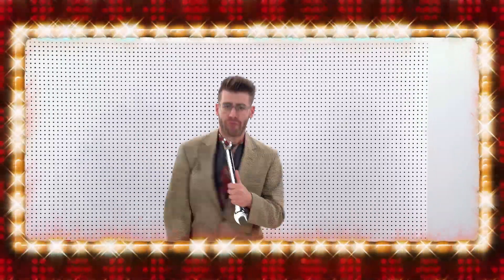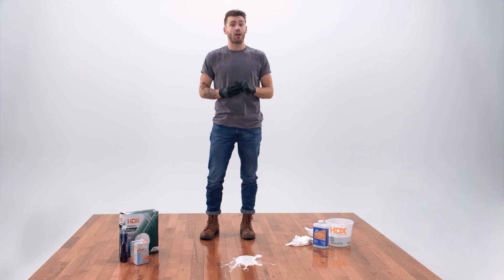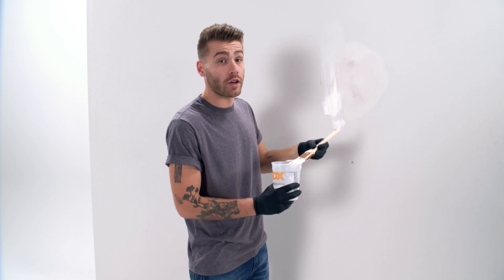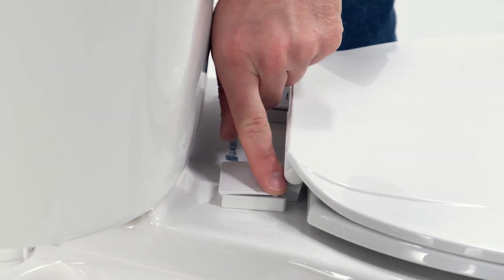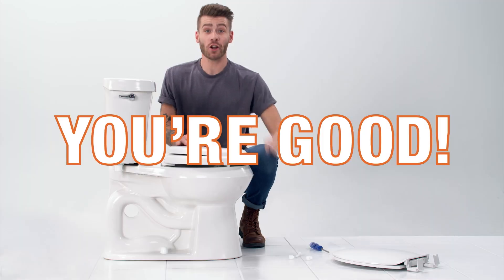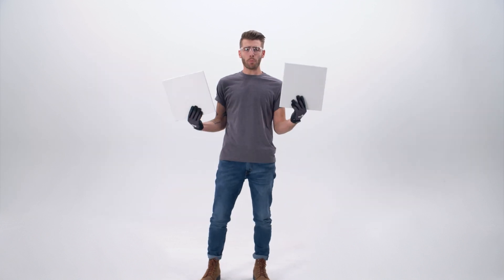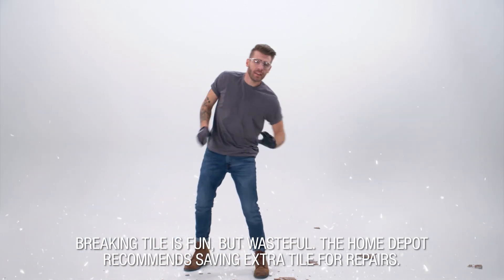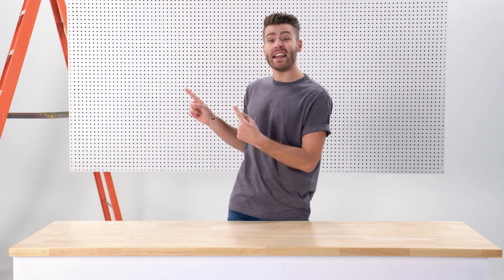Lightning Round with Mike Montgomery: How to Undo (Episode 10)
There are a lot of DIY tips and tricks that are simple, easy and not long enough to get their own episode. So today, Mike shows us as many “undo’s” as possible before the clock runs out, or our editor decides it’s getting too long.